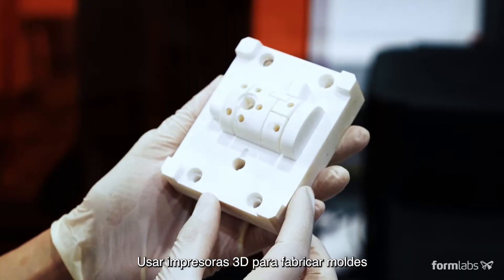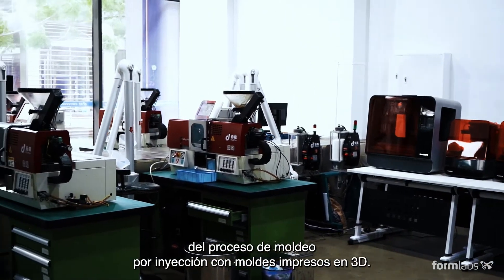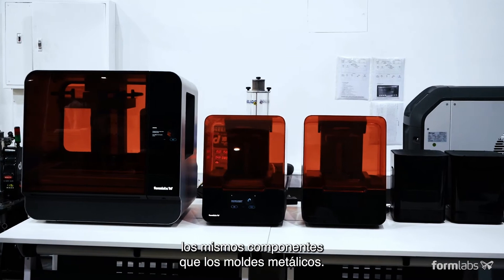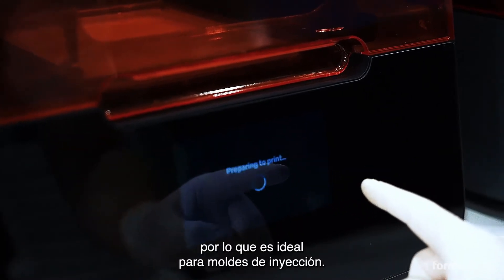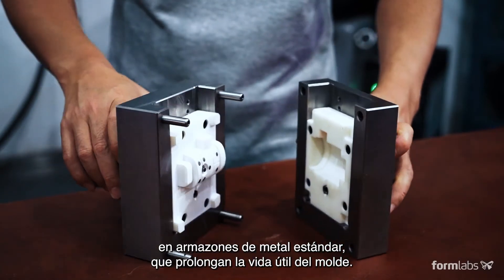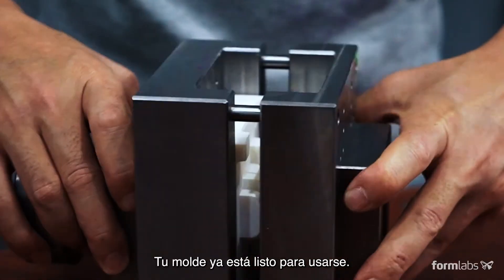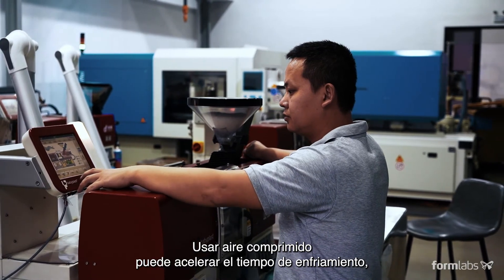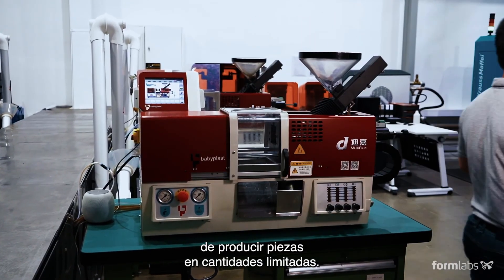Formlabs y Multiplus: Proceso de moldeo por inyección con moldes impresos 3D.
Formlabs y Multiplus muestran el proceso de moldeo por inyección con moldes impresos 3D.

GRUPO SG
TRANSFORMAMOS LA REALIDAD